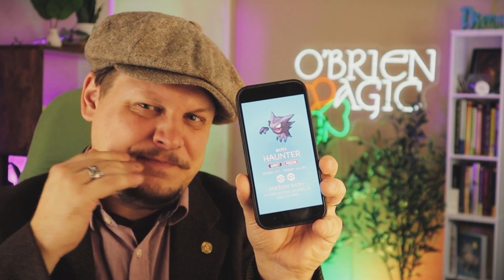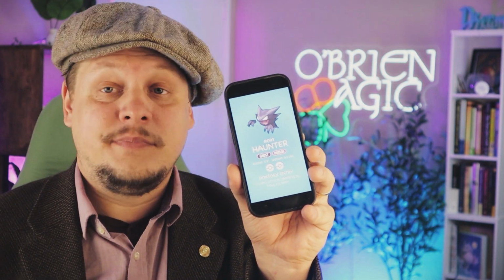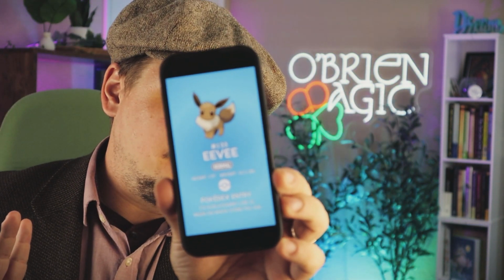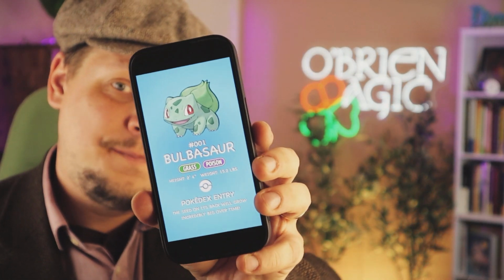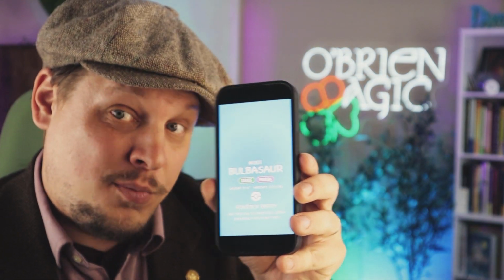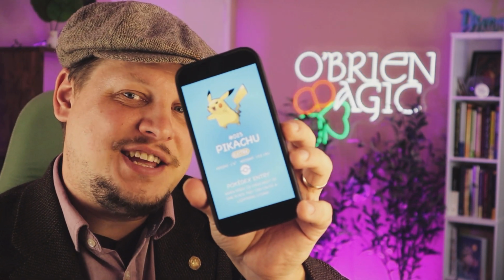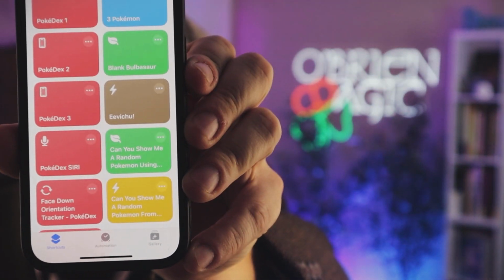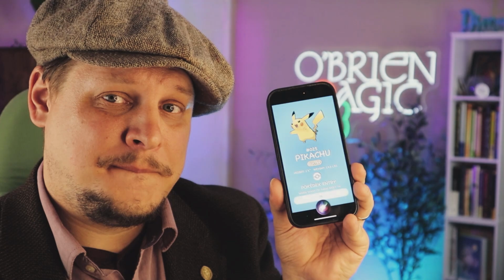ROUTINES: PokeDex by Michael O'Brien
Become a member of THE MOB by clicking the JOIN button or visit the membership tab for more info! Members unlock additional perks not available to the public such as tutorials, early access to videos, the all new Family Meetings, and even 1 on 1 sessions with Michael himself!

Michael O'Brien is an award winning magician who has performed magic all over the world including the Magic Castle in Hollywood, California as well as the Magic Circle in London, United Kingdom. He has made several television appearances including: Penn & Teller fool Us, KTLA 5, Mitú TV, and America's Got Talent. In addition to performing magic, Michael spends much of his time creating his own magic effects, giving his audience a unique experience they will not get anywhere else as well as teaching up and coming magicians the tricks of the trade!